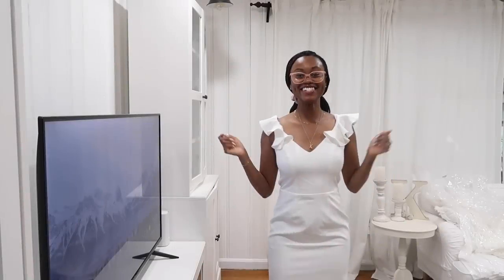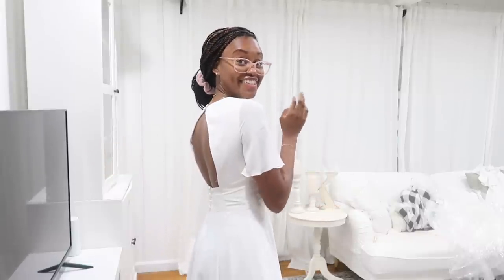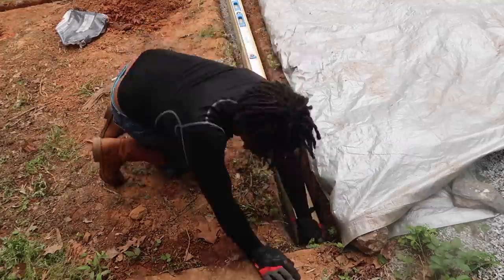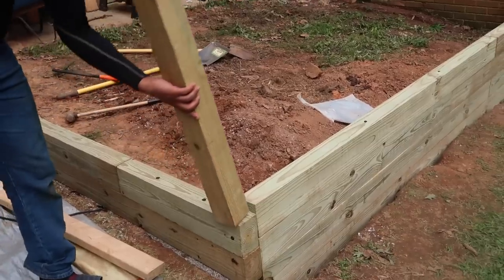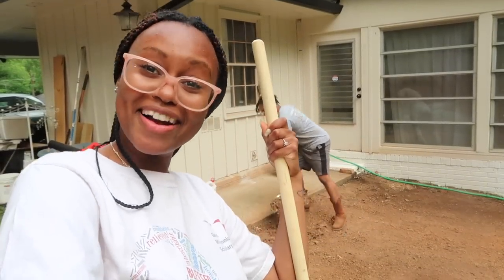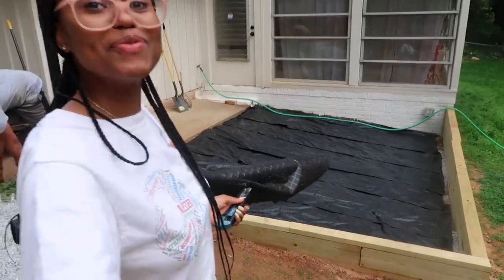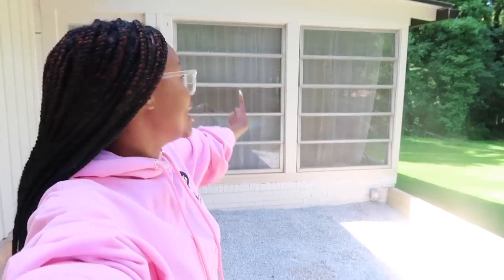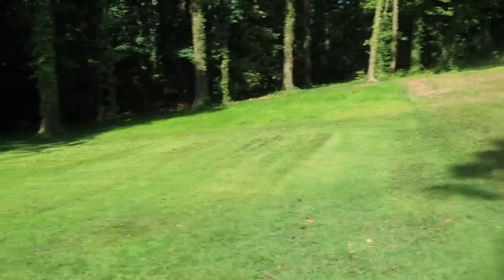DIY PATIO MAKEOVER Pt. 1| Plans, Breaking Ground, & Building the Patio Foundation!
Hey Ya'll! I'm so excited that we are finally working on the patio! This is an idea that I've had for such a long time (literally since we got the gravel last year) and the time has finally come! We made this project a priority since we are having our backyard wedding in literally two months! In today's video I share with you guys my patio design plans, build the patio foundation, scoop gravel into the frame! I can't wait to continue sharing the rest of the process with you all!

I love y'all so much! Thanks for supporting me! We made it to 100K subbies, an I'm grateful for each 1 of you! 💕 ON THE ROAD TO 150K!

Age: 27
Occupation: Teacher